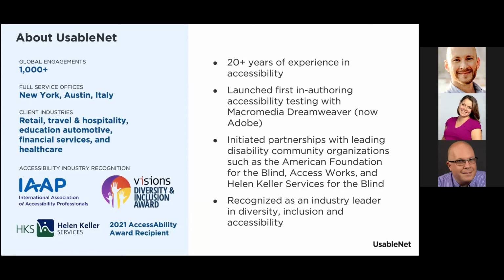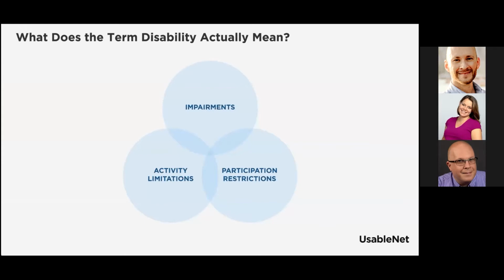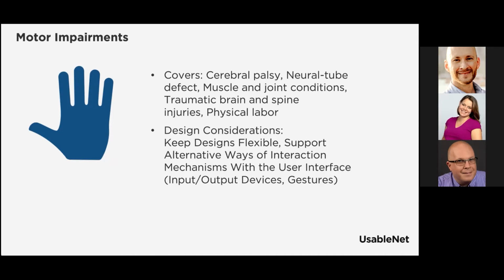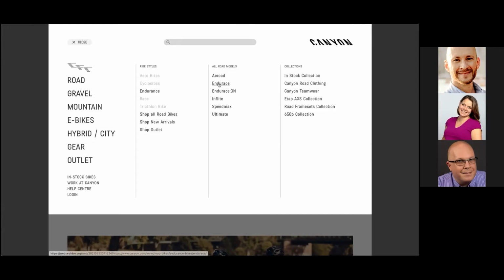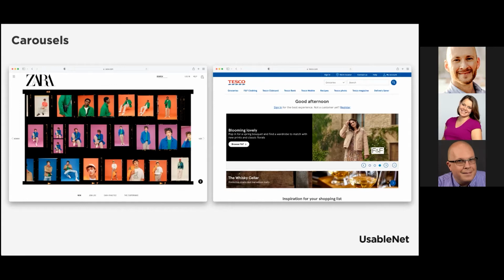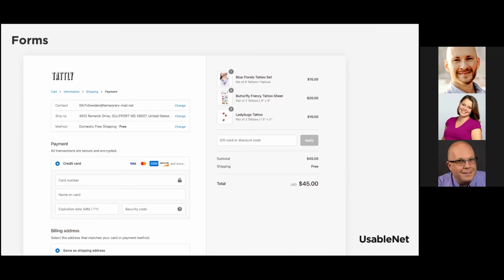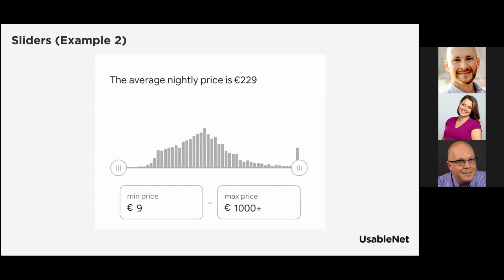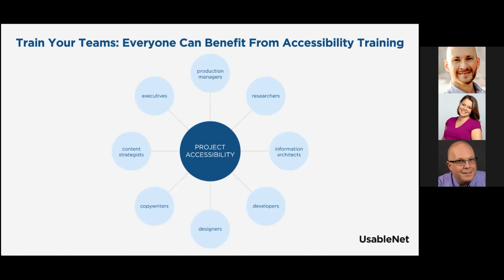Accessible Design For E Commerce Webinar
This online seminar explores key design considerations for making your e-commerce site more accessible and usable. Our presenters, Luca Boškin, Senior UI/UX Designer, and Jeff Adams, Director of Accessibility Operations have both worked with industry leaders in the e-commerce space and bring real, practical experience to our latest accessibility webinar.

Register now to receive best practices to build e-commerce website accessibility into your online store to help you serve your customers of all abilities.

Our speaker will cover:

Accessibility versus usability for the e-commerce customer ​
The 4 types of disabilities to consider in your e-commerce website design ​
Top challenges for retailers on website navigation and smart resolutions ​
Top challenges for retailers on interaction design ​and smart resolutions
Practical Takeaways to reduce ADA lawsuit risk and serve more customers

===You can watch the webinar and download the slides for reference===

=== Test a page on your site for WCAG 2.1 compliance for FREE ===